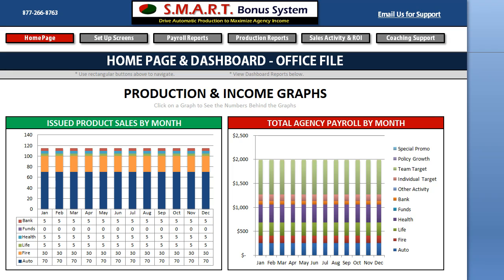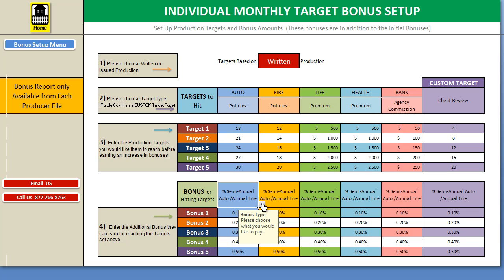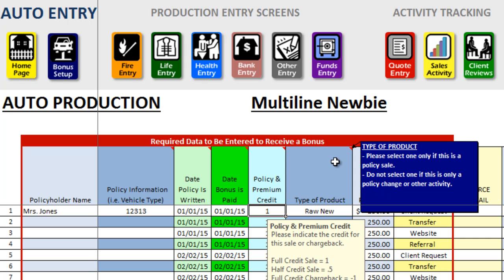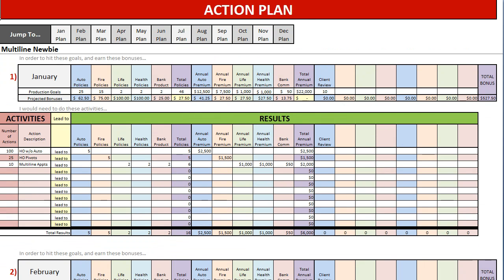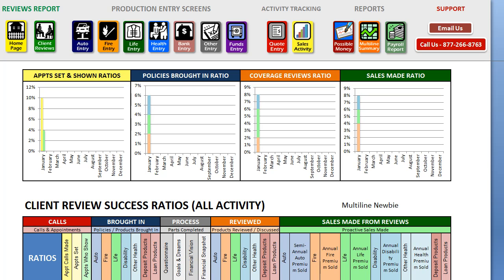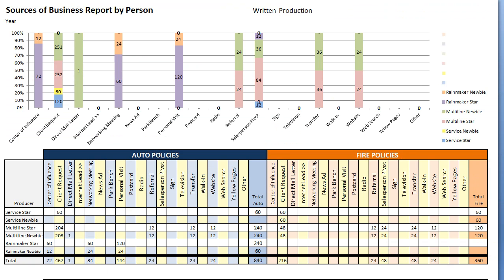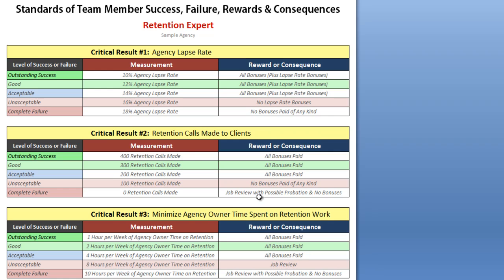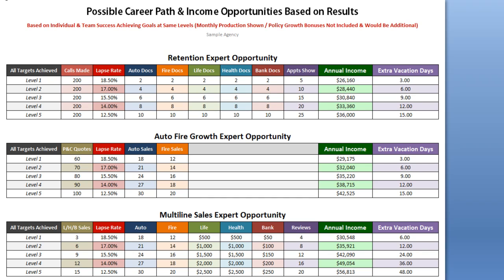SMART Bonus System Demo - Drive Insurance Producer Activity & Sales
Insurance Agency Owners use the SMART Bonus System to drive producer activity and increase Auto, Fire, Life, Health and Bank product sales and hit their Scorecard. Track sales activity (lead measures) and results (lag measures), and motivate producers to sell more by showing them a huge financial and lifestyle opportunity and having the system constantly remind them when they are leaving money on the table.